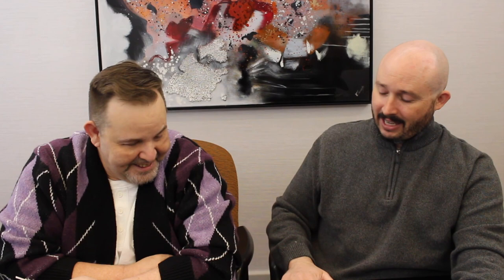HOLY SH*T! Boucheron Pour Homme Eau De Parfum fragrance/cologne review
Boucheron Pour Homme by Boucheron is a Citrus Aromatic fragrance for men. Boucheron Pour Homme was launched in 1991.